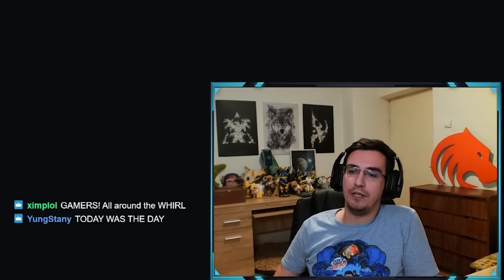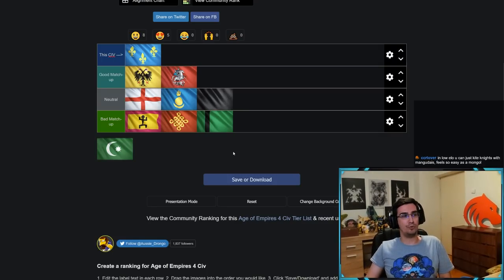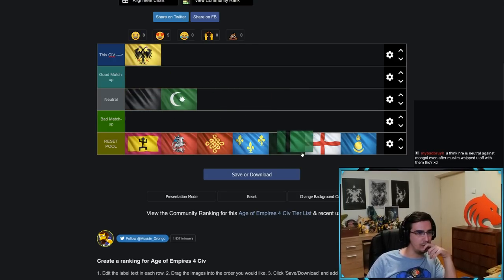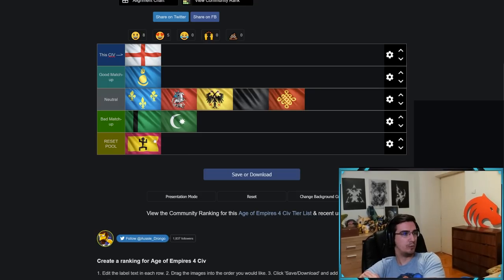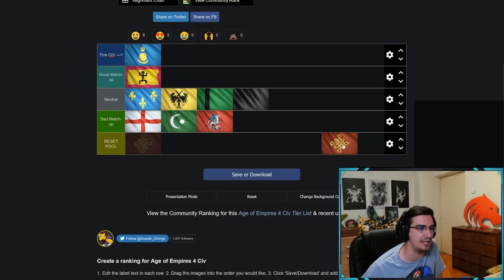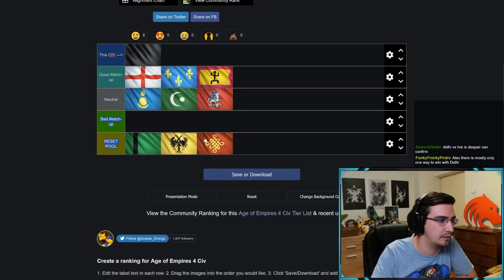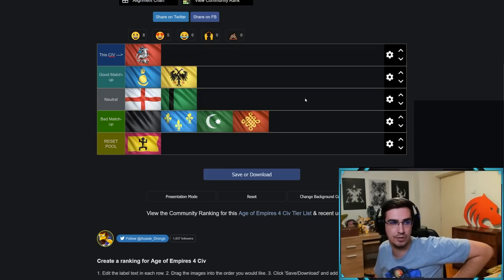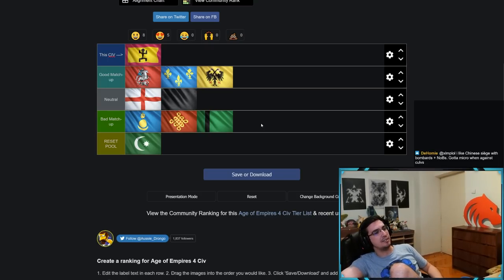Best and Worst Matchups for each Civ in Age of Empires 4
Ranking best and worst  matchups for each civillisation in Age of Empires 4

00:00 - Introduction
00:50 - French
08:13 -HRE
14:33 - English
20:05 - Mongols
25:28 - Delhi
30:50 - Abbasid
36:05 - Rus
39:33 - Chinese
42:35 - Malians